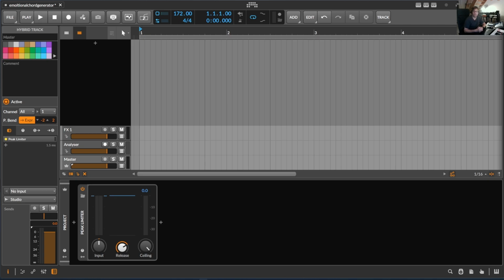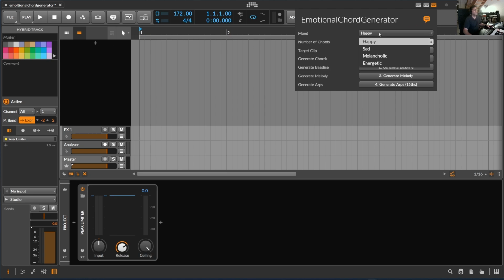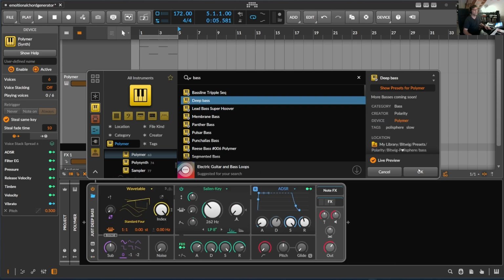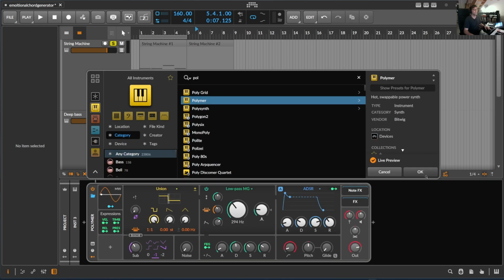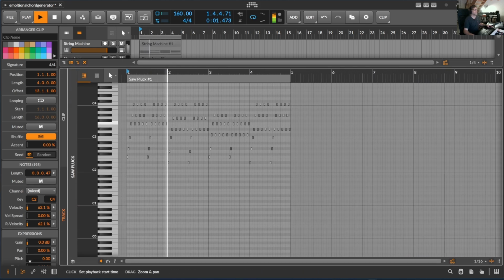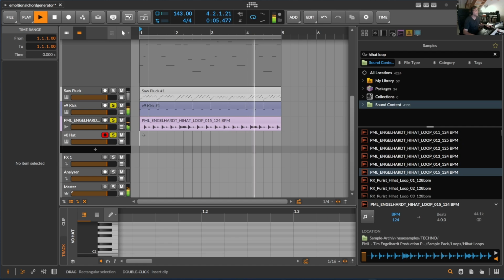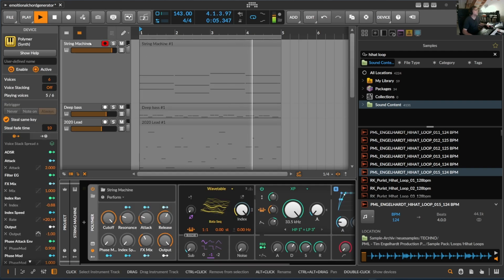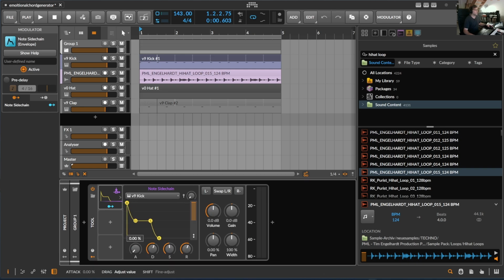This Bitwig Script Writes Full Songs for You – EmotionalChordGenerator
In this video, I’m super excited to introduce my latest creation for Bitwig Studio: the EmotionalChordGenerator.

I’ll walk you through exactly how this new controller script works and show you how it can completely transform your composition process. With just a few clicks, the EmotionalChordGenerator creates full musical arrangements including rich chord progressions, basslines, melodies, and arpeggios. All of it is based on emotional moods like Happy, Sad, Melancholic, or Energetic.
This is not just another chord generator. It is a complete creative assistant that builds four synchronized layers of music, intelligently structured and ready to tweak. Whether you're producing electronic, cinematic, or experimental music, this tool gives you instant inspiration and endless variation.

If you're into generative music, MIDI scripting, or just want a faster way to write harmonically rich material inside Bitwig, this is definitely for you.

🎹 Requires Bitwig Studio
🧠 Built with Bitwig’s controller API
📁 One simple script file to install

💡 Perfect for anyone who loves fast, emotion-based songwriting